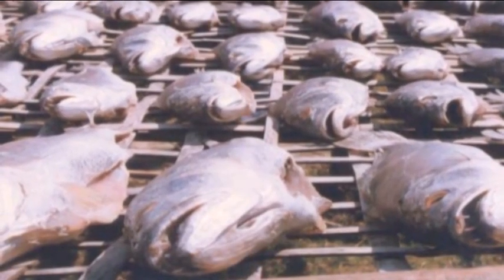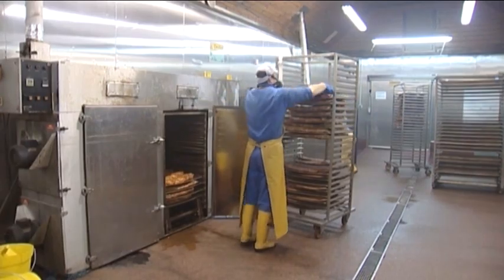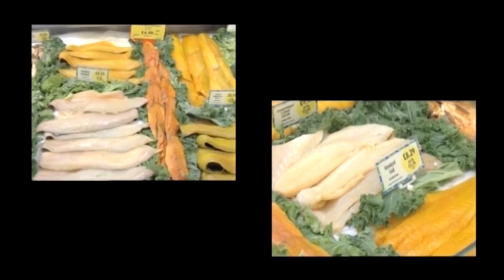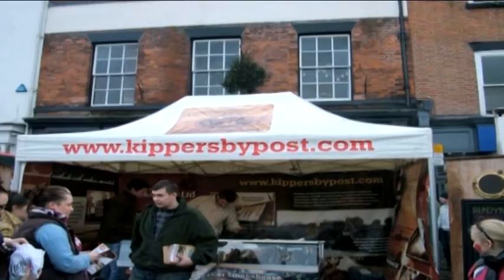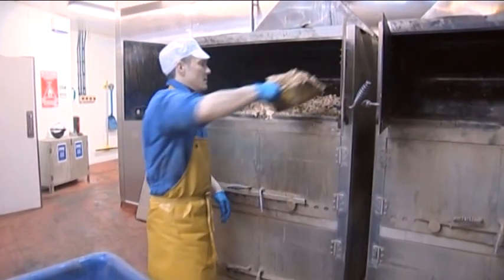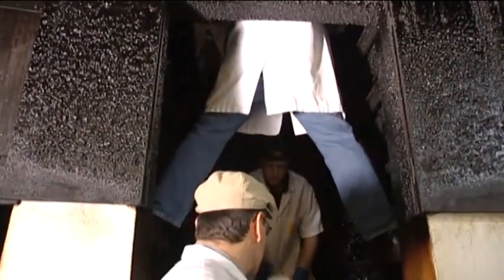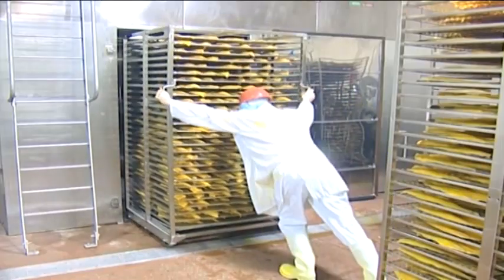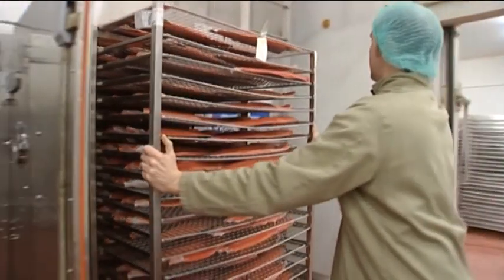Introduction to Fish Smoking | 01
An introduction to the different methods of Fish Smoking.
Part of the Seafish eLearning smoking training programme.